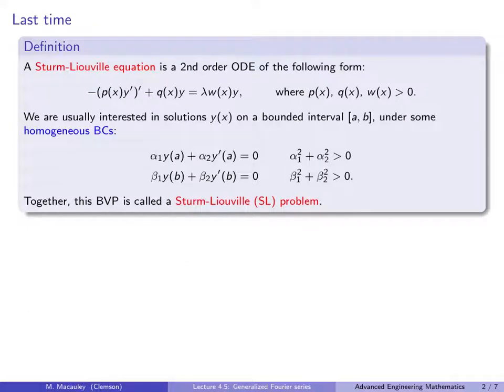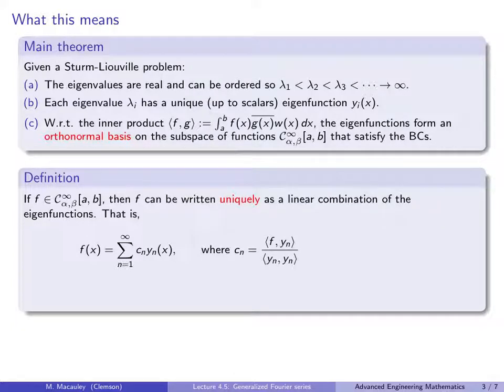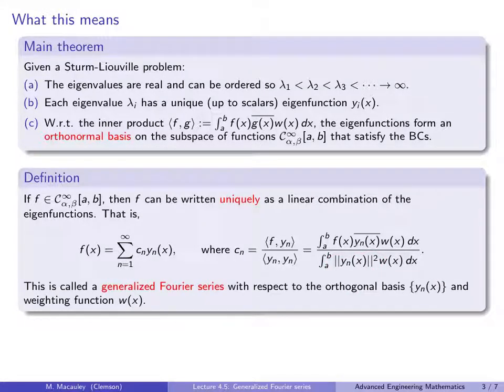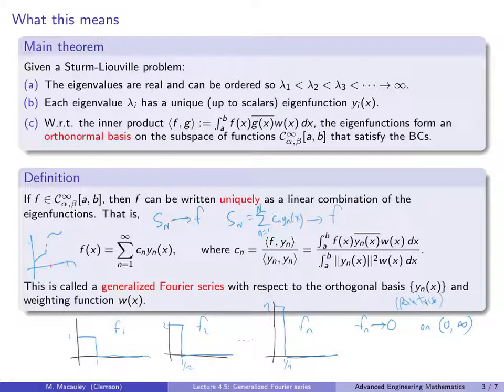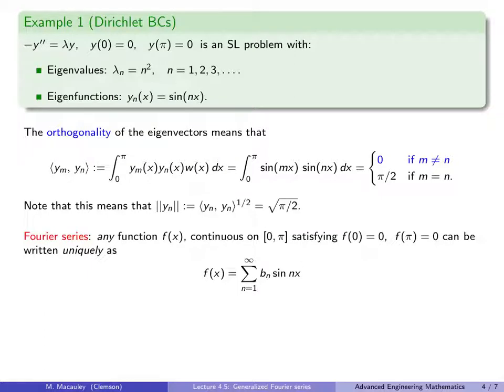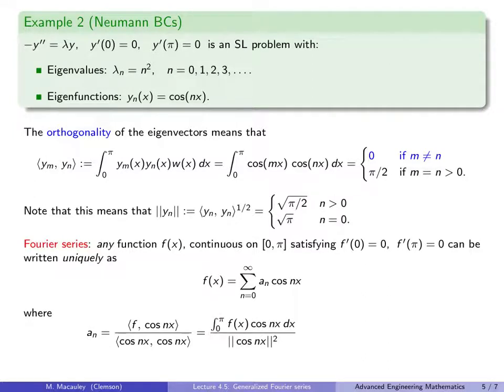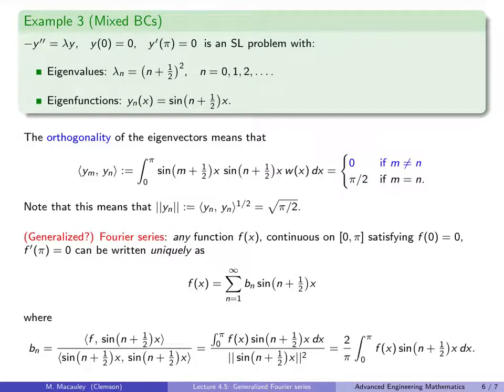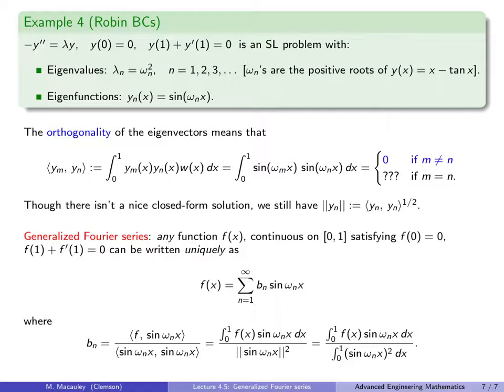Advanced Engineering Mathematics, Lecture 4.5: Generalized Fourier series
In the previous lecture, we learned every (regular) Sturm-Liouville problem has an orthonormal set of eigenfunctions that form a basis for the solution space that satifies the boundary conditions. This means that every solution to a SL problem can be written uniquely as an infinite sum of the eigenfunctions. Moreover, we have an explicit formula for the coefficients in terms of the inner product. Such a representation of a function is called a generalized Fourier series. We conclude this lecture with four familiar examples: solving the SL problem -y''=λy subject to each of Dirichlet, Neumann, Mixed, and Robin boundary conditions. The first two examples give us Fourier sine and cosine series, respectively, and the last two give us something more general.